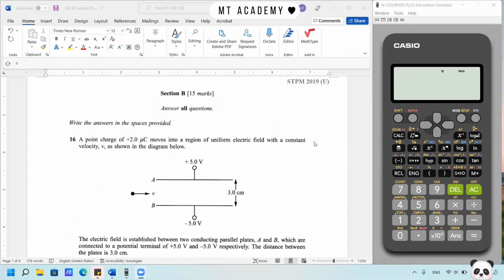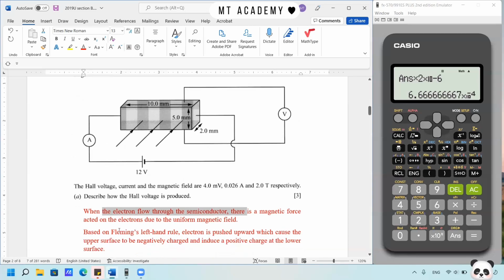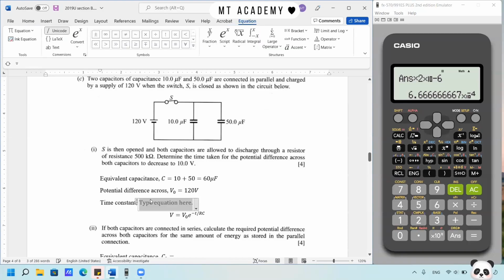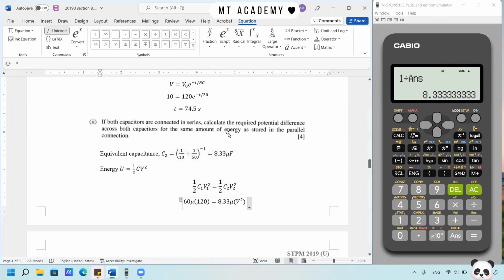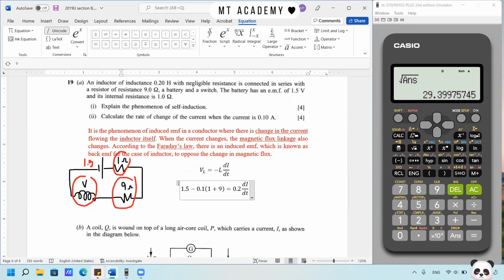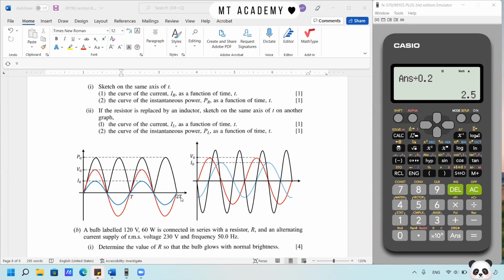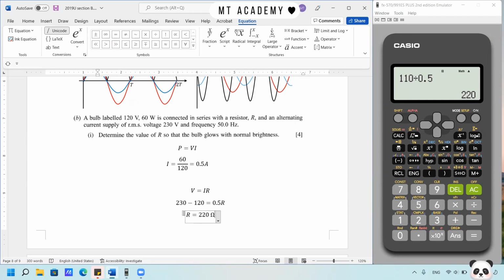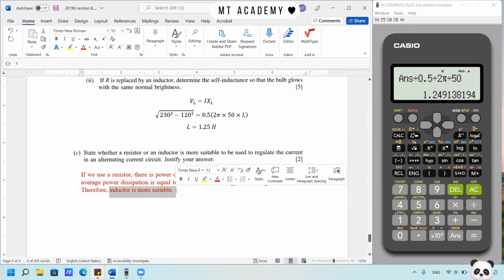Past Year 2019(U) Section B & C | STPM Physics T2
Do share and like my video! If you have any question, can leave it in the comment section below.

0:00 Q16 motion of moving charge in an electric field
2:22 Q17 Hall voltage
4:15 Q18(a)-(b) dielectric, charging mechanism of capacitor
4:36 Q18(c)(i) discharging of a capacitor
7:08 Q18(c)(ii) energy stored in a capacitor
9:52 Q19(a) self-induction
13:11 Q19(b) mutual inductance
14:34 Q20(a) graph of V, I and P in ac circuit
16:28 Q20(b)(i) AC current through a pure resistor/inductor circuit
18:30 Q20(b)(ii) RL circuit
20:50 Q20(c) resistor vs inductor

# Google form for topic revision inquiry